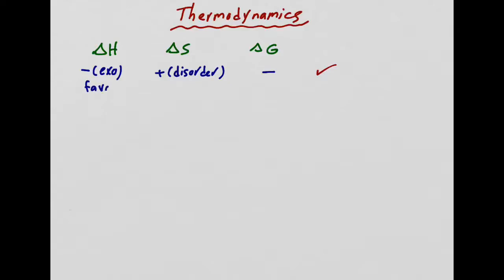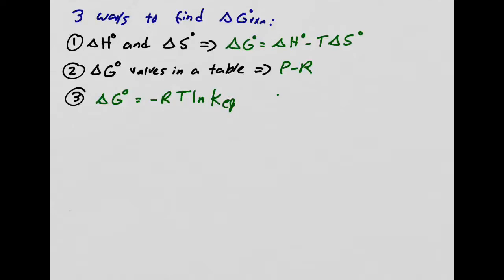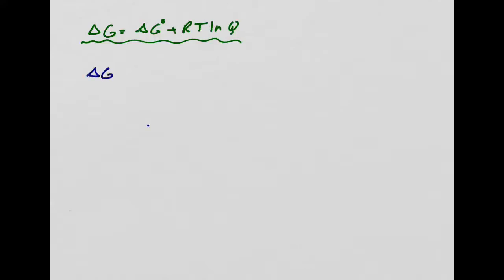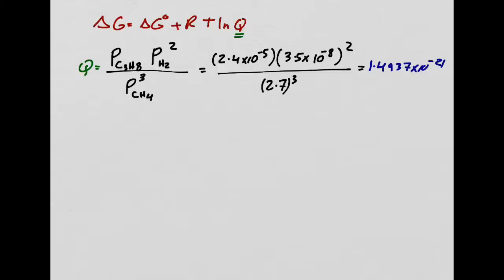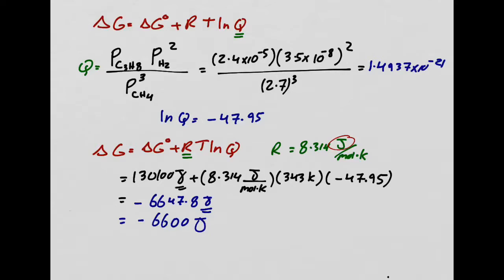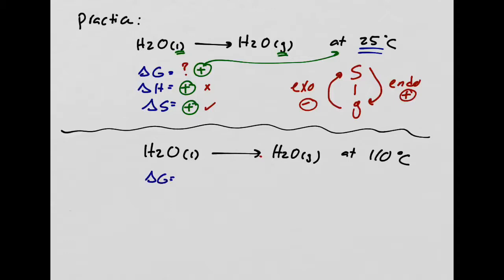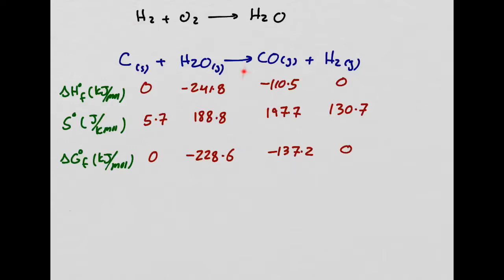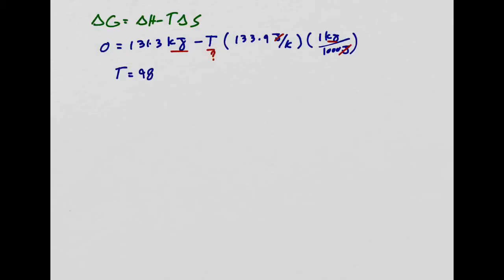Chem 1B-Thermodynamics Part 4 (Gibbs and Keq)